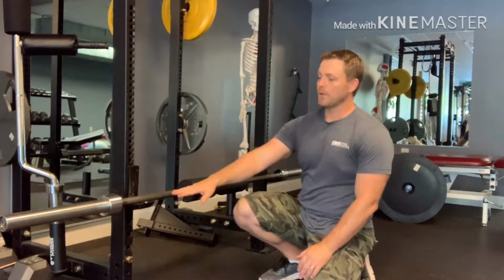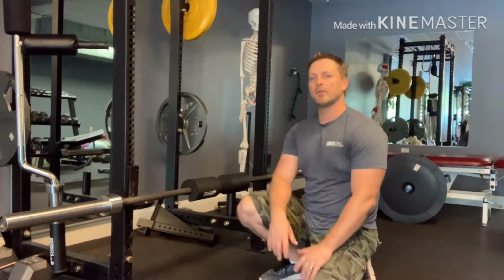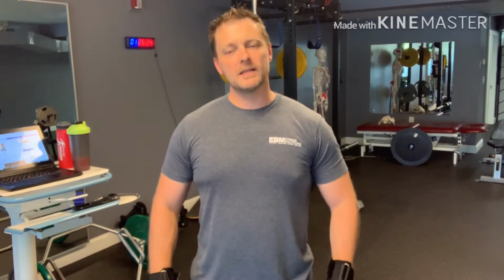Workout Wednesday 7 - EBM Fitness Solutions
Another Wednesday. Another workout.

This week, I talk about my feelings and lift some weights. Or did I lift weights and talk about my feelings?

Here are the details from today's therapy session:
Warmup

A1 Facepulls 4x12 20s rest
12/40x4

B1 Pullups 2x10 60s rest
10
6/2

C1 Inc DB bench 5x12,10,8,6,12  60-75s rest
12/55
10/70
8/80
6/80
12/55

D1 Seated DB OH tricep 4x8 3s eccentric  60s rest
8/30x4

E1 DB OHP 3x21 [7,7,7] 60s rest
21/20

MFer
Farmers carry 60s   60s rest
55lbs for 3 rounds

It will probably be the smartest thing you do all day.

Grab your FREE copy of the 7-Day Strength and Mobility Reboot. Bulletproof your body, boost performance and make pain-free progress to getting strong.

Short on time and need ways to get more efficient workouts? Check out EBM’s 9 Strategies To Get More Out Of Less Time In The Gym.

Are you dealing with any shoulder or neck pain? Check out EBM’s Neck and Shoulder Rehab Guide to help get you back on track. Download your FREE copy here:

Do you want to learn about 7 common mistakes people make when training that are causing them to be in pain? Click to download your copy of 7 Reason You Are Training With Pain and 7 Ways To Fix Them.